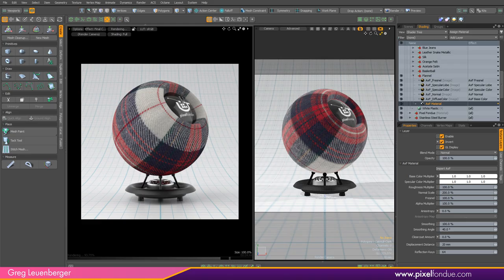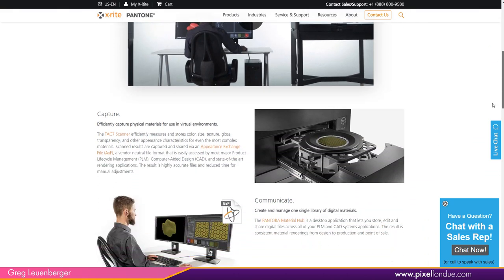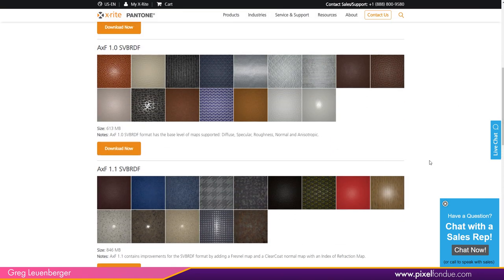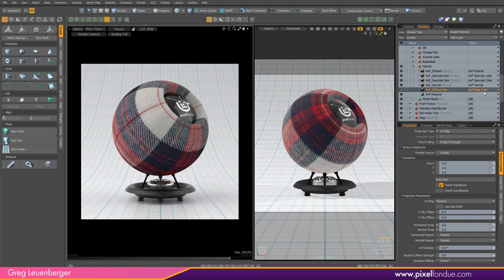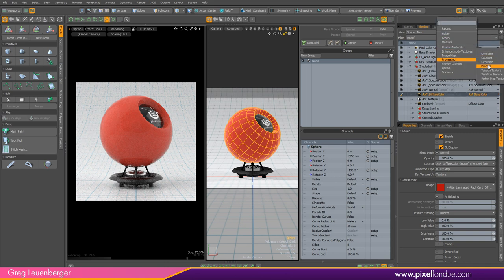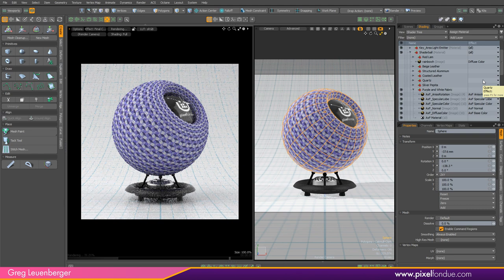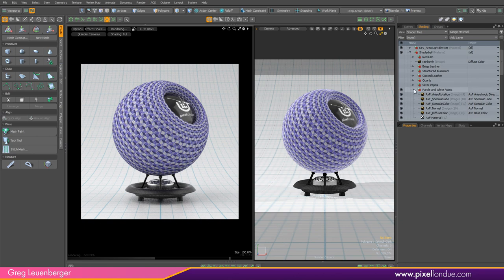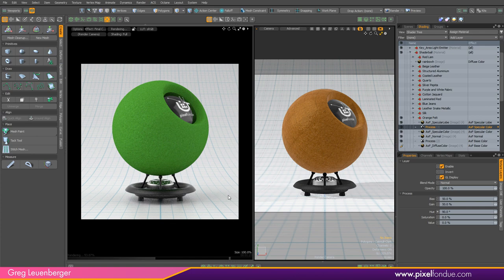MODO 13.2 | AxF Materials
AxF Materials, what are they? Are they useful?